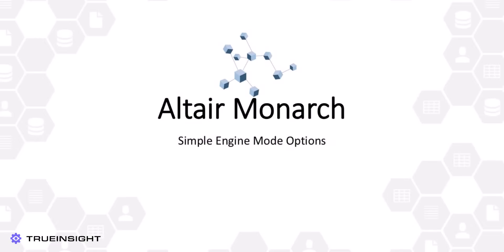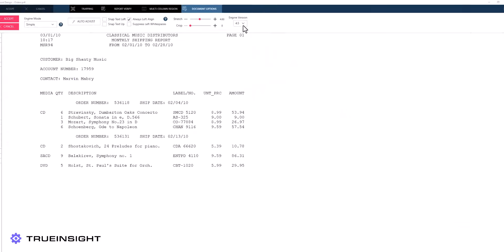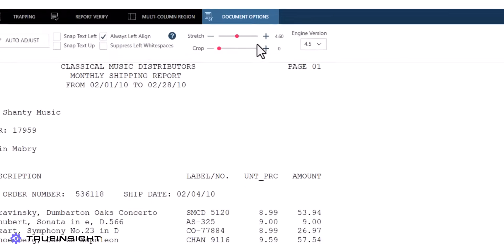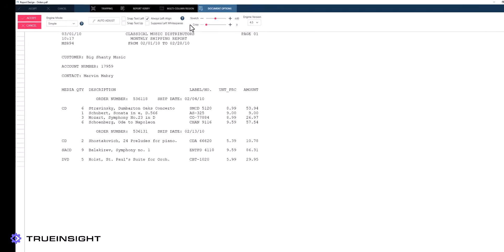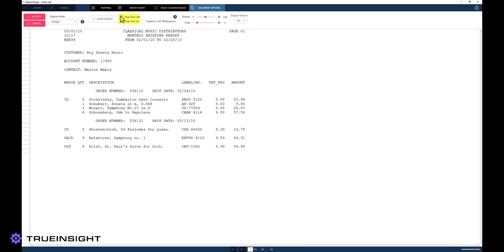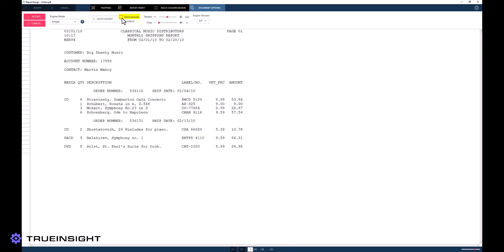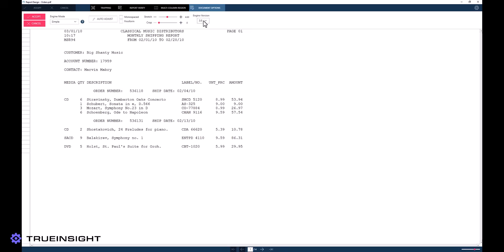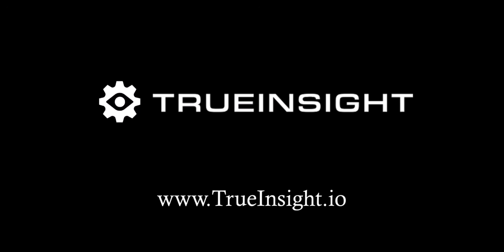Altair Monarch Simple Engine Mode Options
Altair Monarch includes many features aimed at making your workflow seamless. In this video, we show Simple Engine Mode and how users can take advantage of its power.